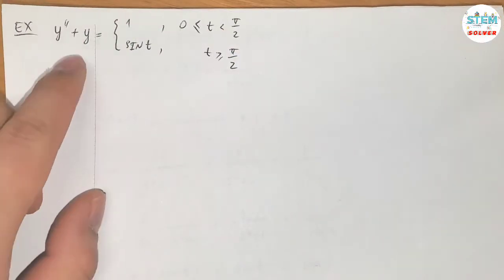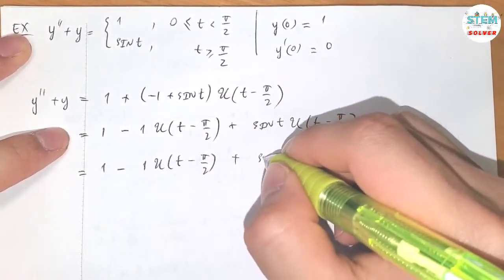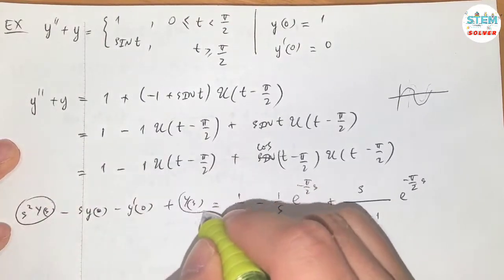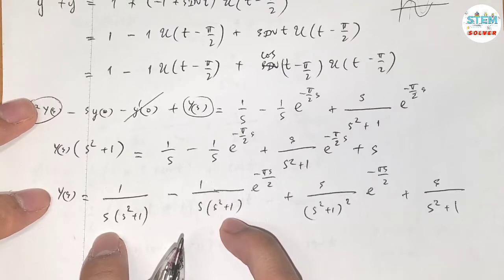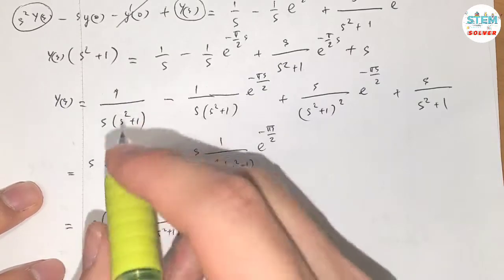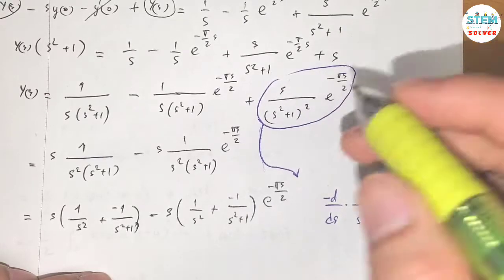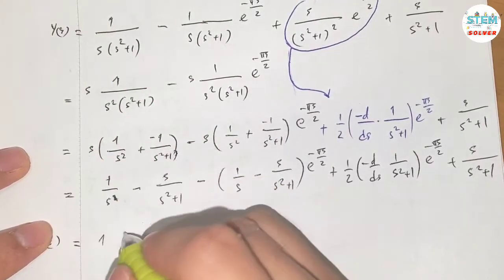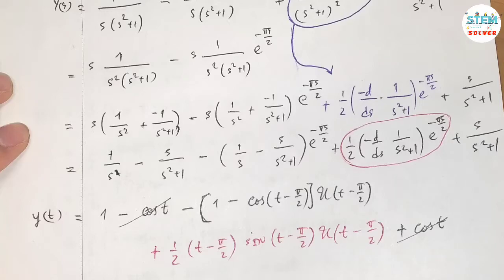7.4-32 Use Laplace Transform to solve IVP